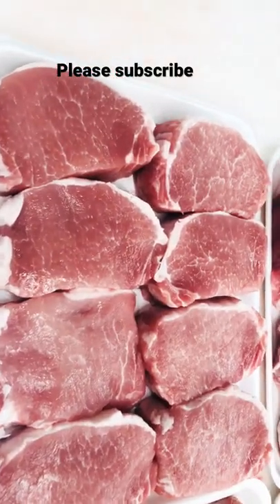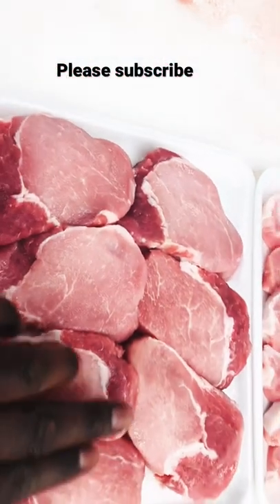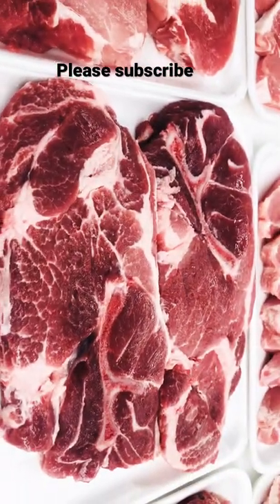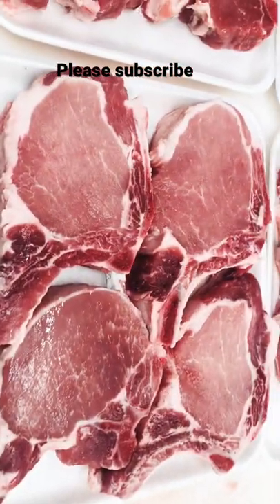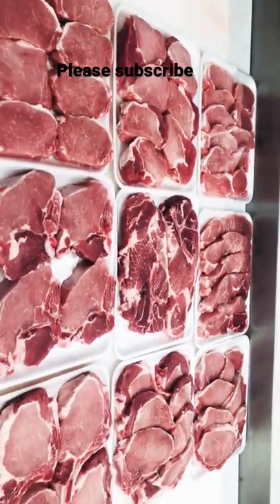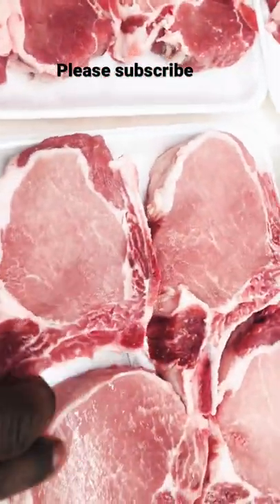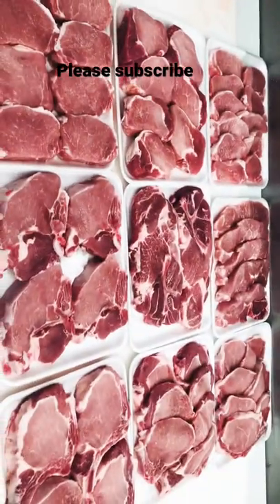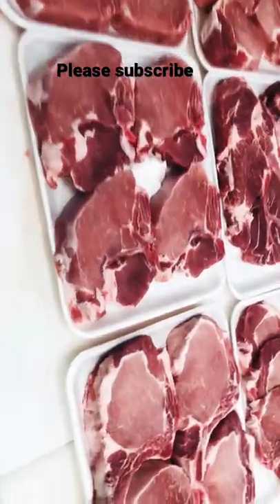How to choose the best pork chops at your grocery store